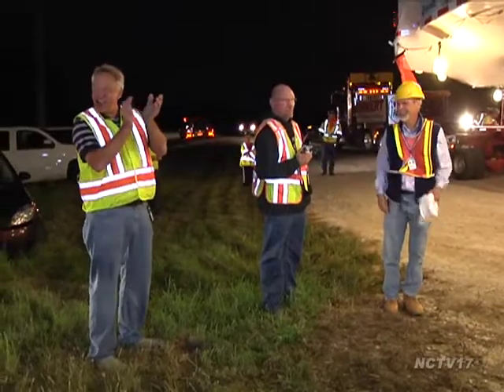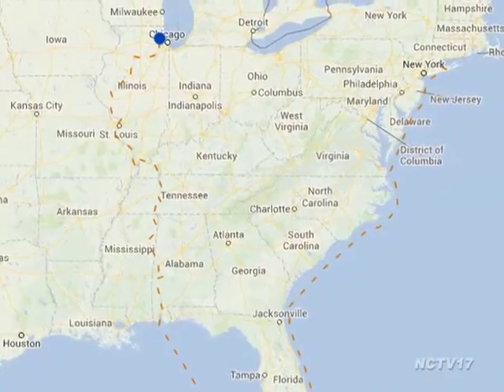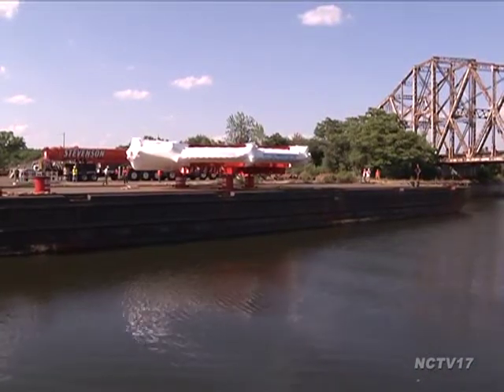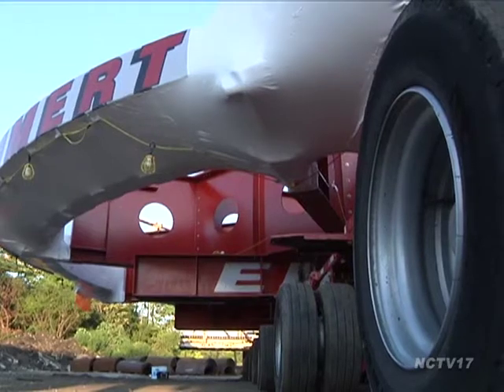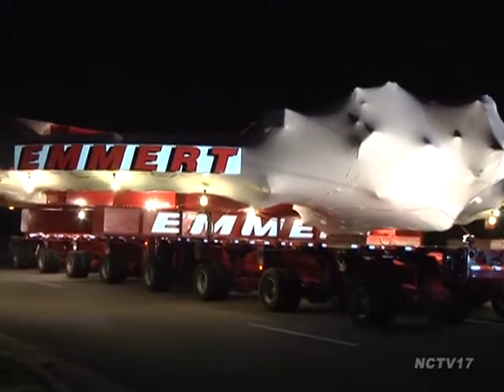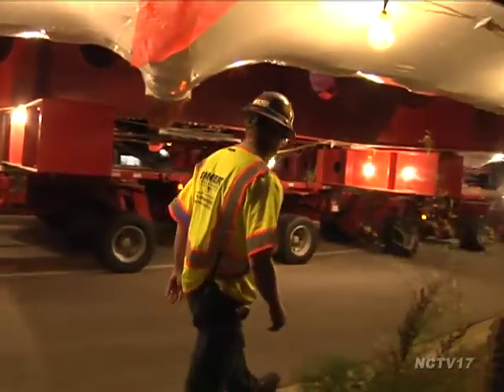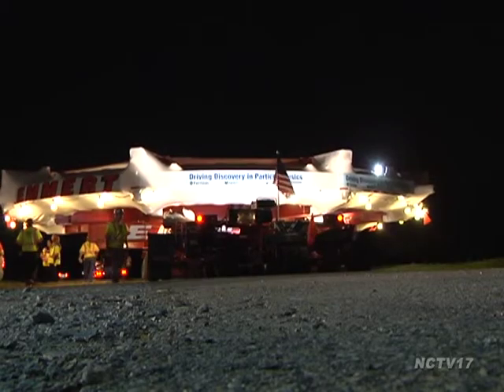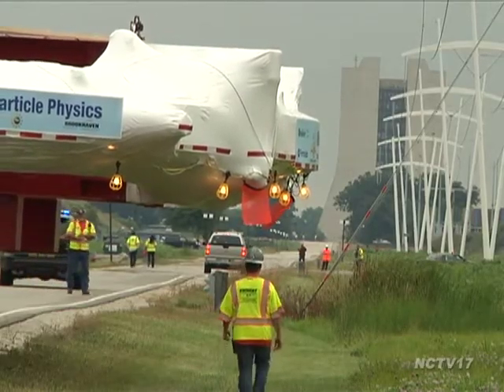Giant Magnet Made Its Way to Fermilab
Onlookers cheered in the early morning as a 50-foot circular electromagnet finally arrived at its new home.

The Muon g-2 traveled 3,200 miles from Brookhaven National Laboratory in New York, down the Atlantic coast, through the Gulf of Mexico, up the Mississippi River, and landed by barge in Lemont. From there, it took three nights to drive to Batavia, closing streets and interstates along the way.

This was one of the widest loads ever to be transported across Illinois roads, requiring the closing of streets and removing signs that could be in the way. Therefore, traveling took place over three nights, and drew a big crowd each time.

"The biggest risk to the project is now retired," said Chris Polly, Muon g-2 Project Manager.  "We're sitting here with the device, we just get to put it back together. Now the fun part starts."

"My daughter was coming down the street and she saw this big object and she stopped somebody and she says 'It's a big, giant magnet coming. It's a once-in a-lifetime thing.'  So we got in my car and we came down here to see it," said Joyce Estrada, Downers Grove resident.

"I want to be a scientist and make experiments and build one of these some day," said Tenleigh Vedok, age nine.

The Muon g-2 will study the "wobble" of muons, subatomic particles with a lifetime of only 2.2 millionths of a second.

"The idea is to see if there is any new Physics out there that we don't know," said Adam Lyon, a Scientist at Fermilab.  "We have this thing called the Standard Model, which describes particle physics really well.  We're trying to poke holes in it.  We're experimentalists.  The theorists tell us 'Well this is the way nature should be,' and we check it. It would be very exciting to find something the theory doesn't explain."

To build a new electromagnet would have cost about $30 million.  To move cost only about $3 million, but it was tricky process.  The Muon g-2 couldn't twist or it would damage the ring entirely.

"There's a special metal that it uses called niobium-titanium.  It's as fine as human hair. If the magnet twists then we have the possibility of breaking these delicate strands," said Hogan Nguyen, Lead Scientist for the Muon g-2.

In charge of moving the device was Emmert International, an Oregon-based company that specializes in heavy haul transportation.

"We're just so fortunate that we have great guys that have great depth perception," said Terry Emmert, President of Emmert International.  "Remember, they have the guys on the ground and when they get into tight spots, there's a man on each side watching to make sure we have the clearance, all radio communication and we just take it slow and easy to make sure the load arrives perfectly safe."

At the end of the journey, Fermilab had a party where people could watch as the Muon g-2 traveled across the campus, landing at its final home.

Fermilab is building a new facility where the electromagnet will be housed that will be done in January.

The Muon g-2 is expected to be ready to collect data in 2016.